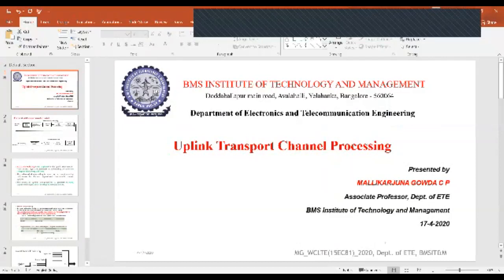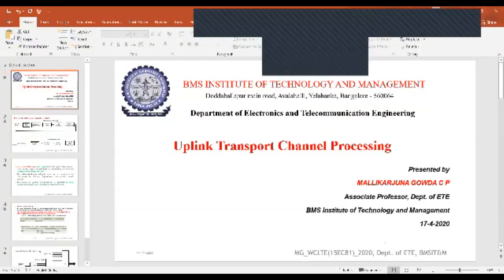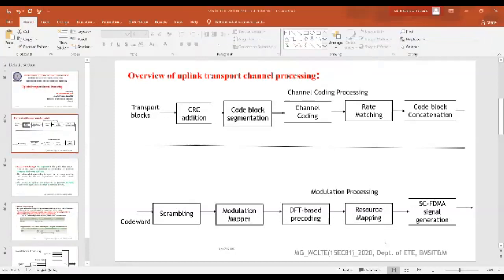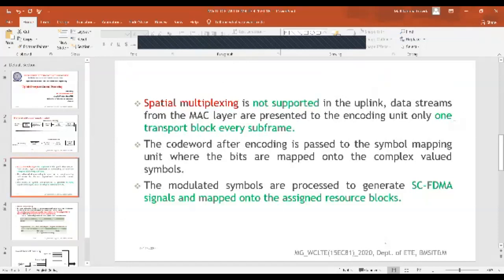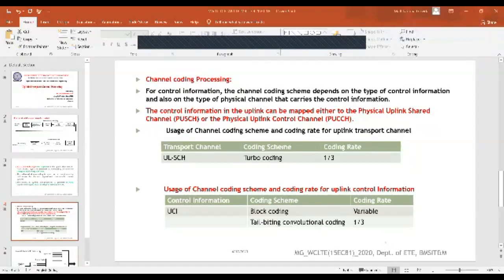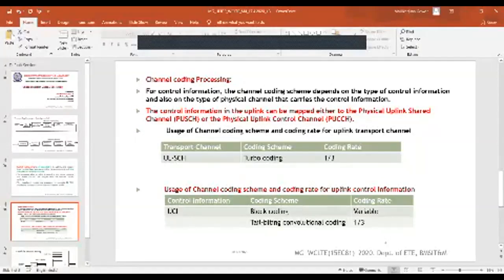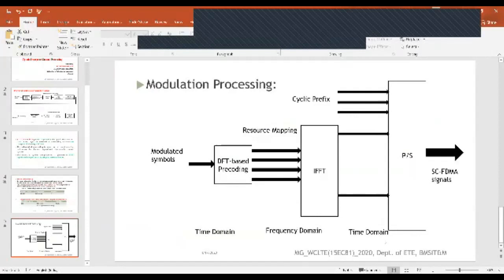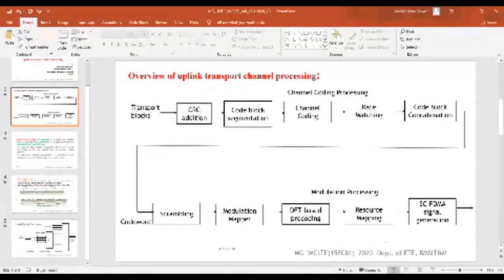WCLTE by Mallikarjuna Gowda C P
Uplink Transport channel processing